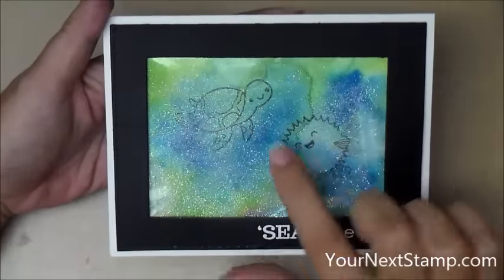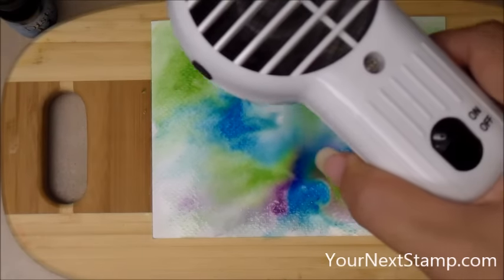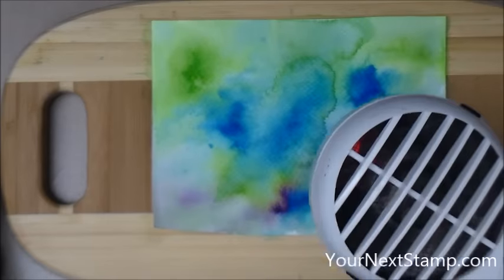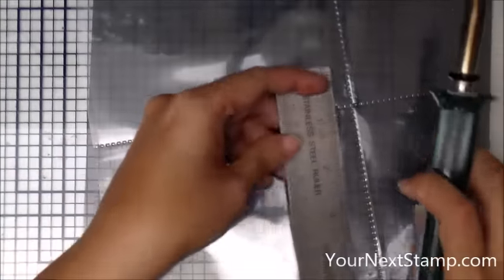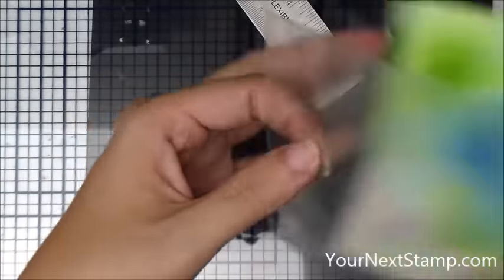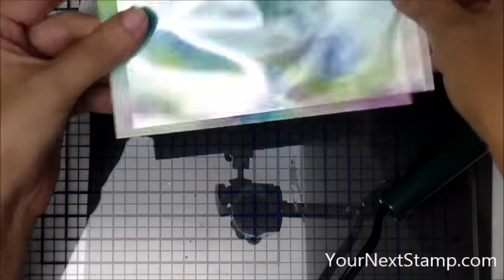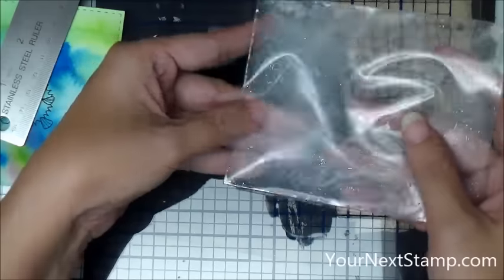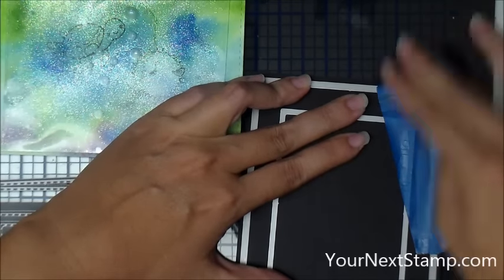YNS Seas The Day Water Pocket Card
I used a woodburning tool to create a water pocket for this ocean themed card using Your Next Stamp stamps: